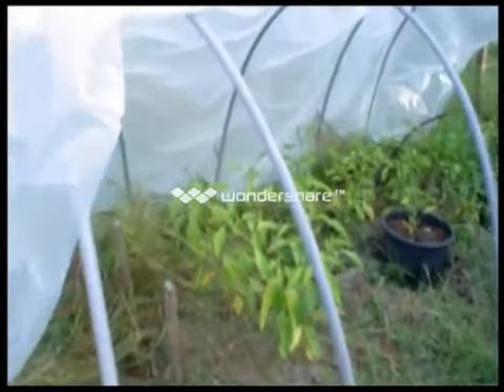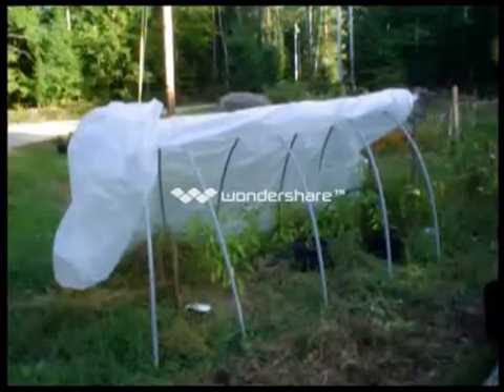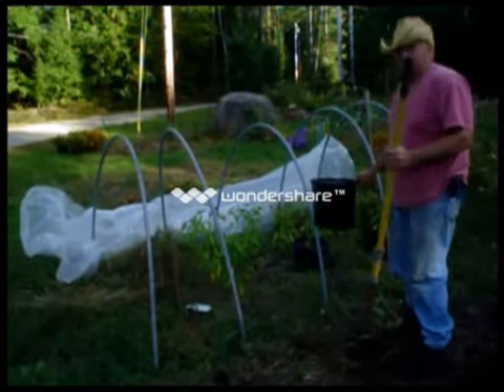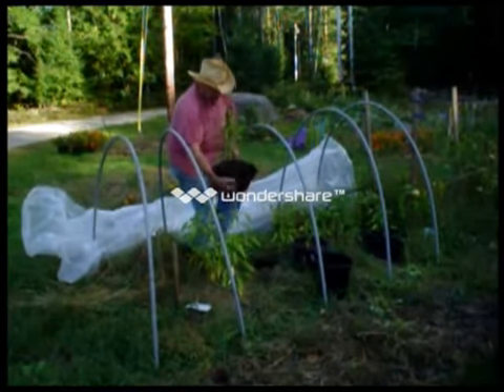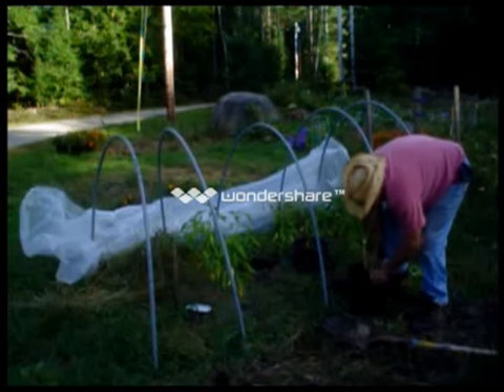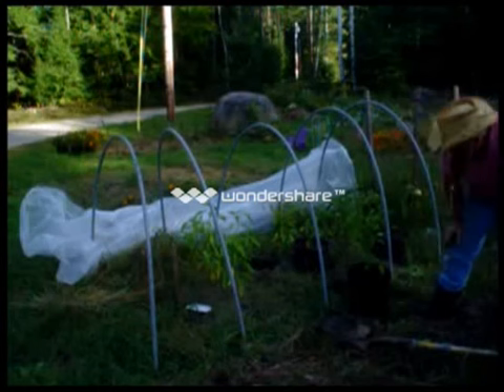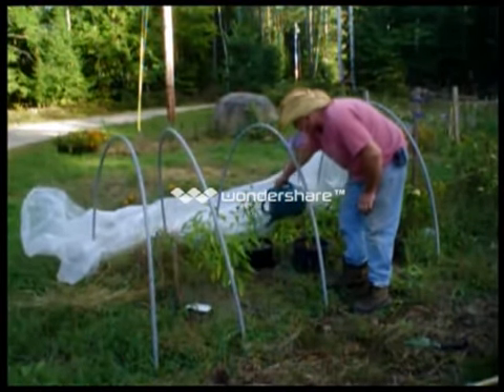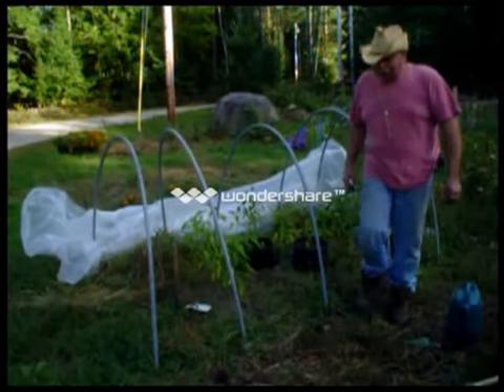OVERWINTERING PEPPERS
my attempt to overwinter my pepper plants
Never tried it before but pepper plants are technically a perennial plant
and under right conditions should stay alive all winter and be ready for spring
planting with a strong root and stem system